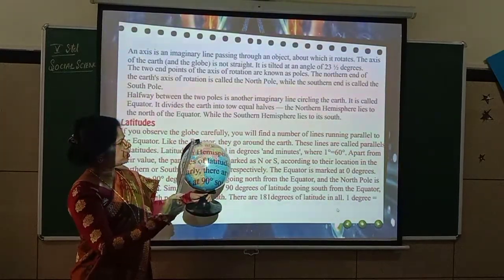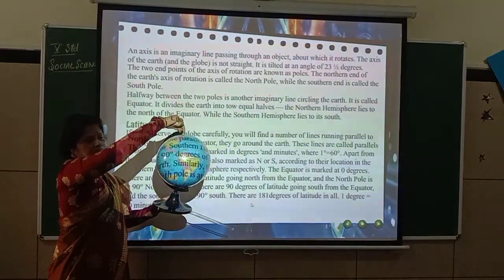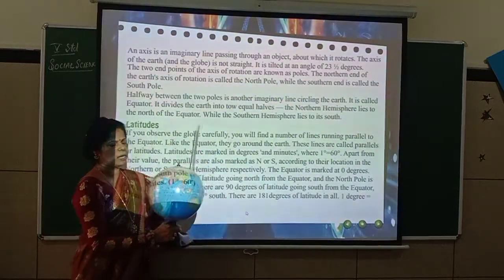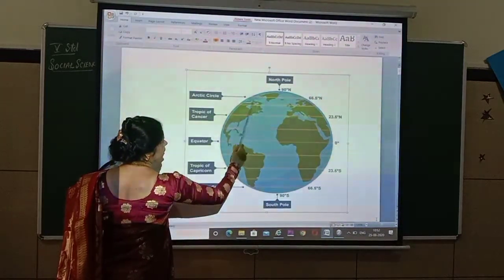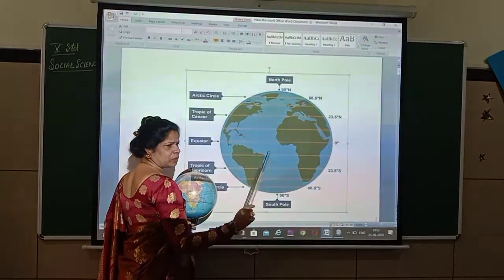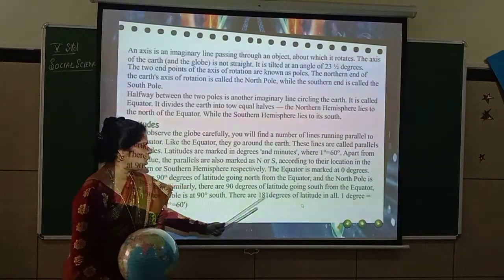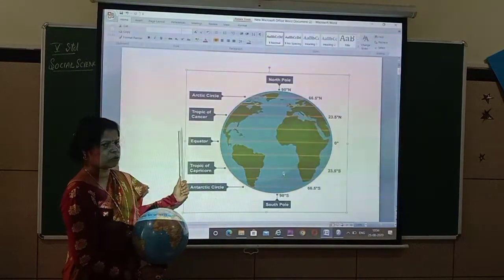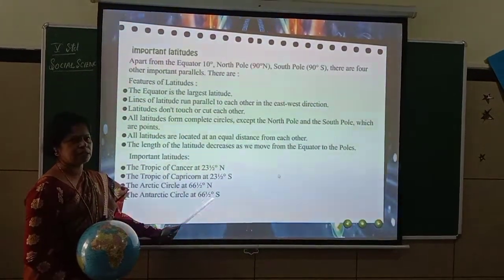5th std s s L 1 part 4